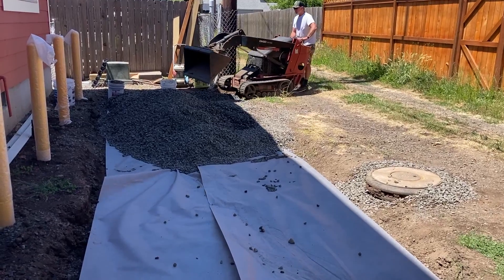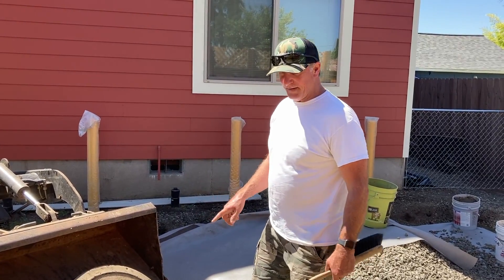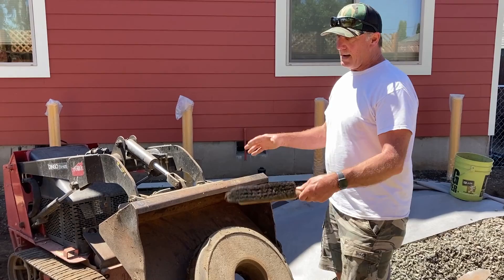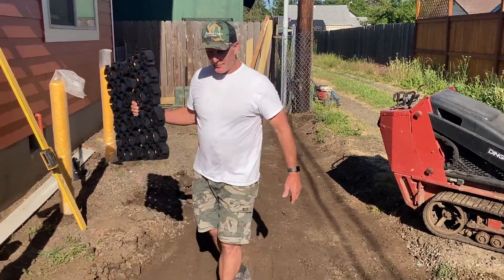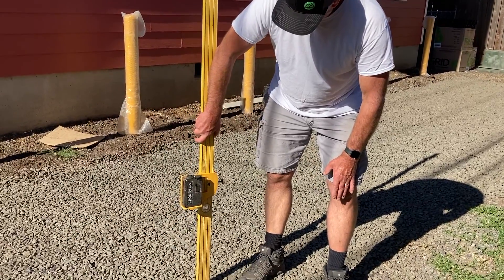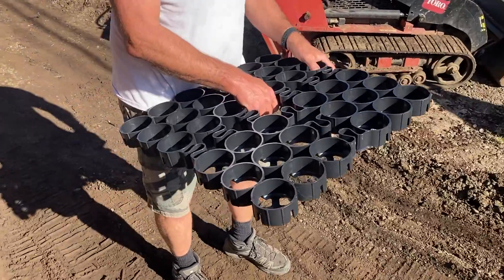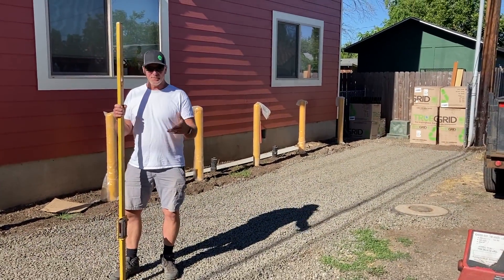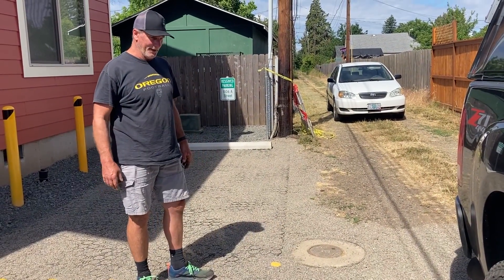True Grid Permeable Paver Parking Install | Paul Rea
Paul Rea shows how to install permeable pavers for two parking spaces.  The pavers are True Grid Pro Plus commercial / industrial pavers that are made of recycled plastic.  Permeable pavers are environmentally friendly,  helping filter pollutants from vehicles into the soil rather than into drains and waterways.  Paul shows how much dirt to remove, the use of filter fabric, what kinds of rock to use, and the installation of the pavers.  He overcomes the problem of a sewer cleanout that is too low in the alley.  He also talks about ways to be efficient on this project.  Paul is a Construction Technology professor at Lane Community College in Oregon.